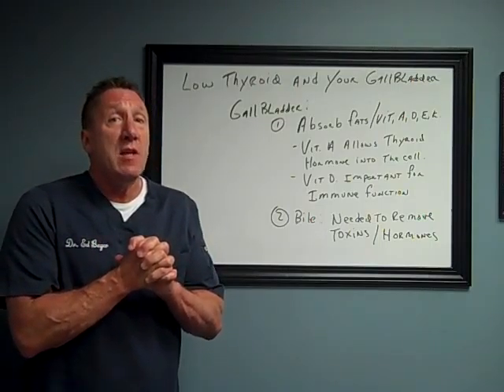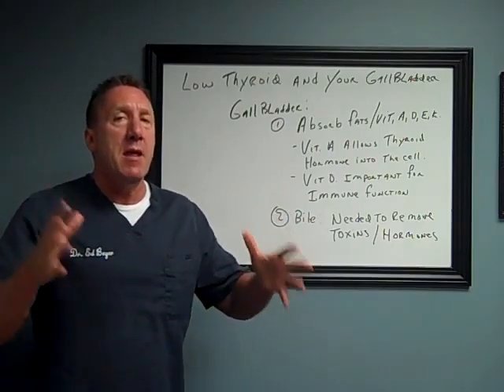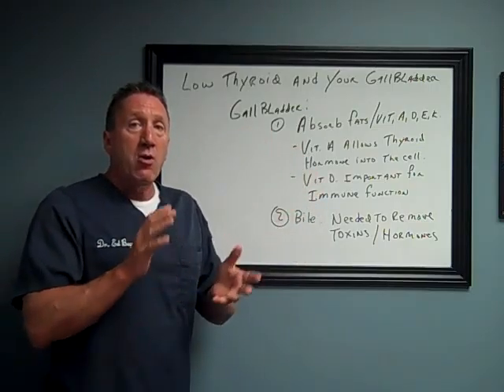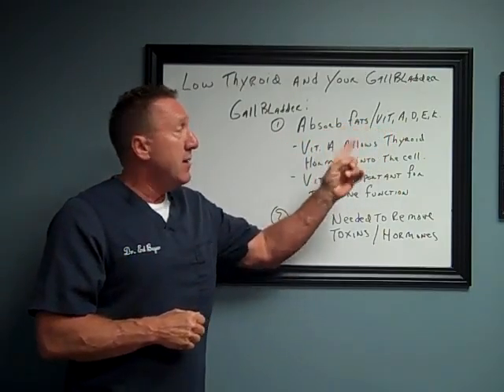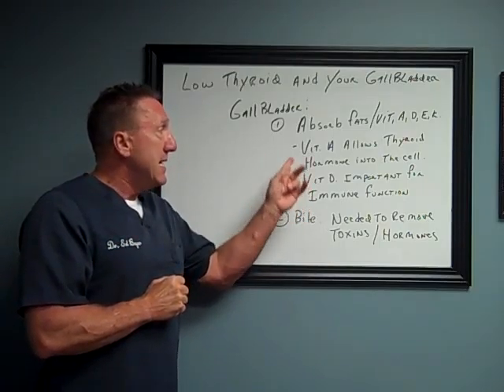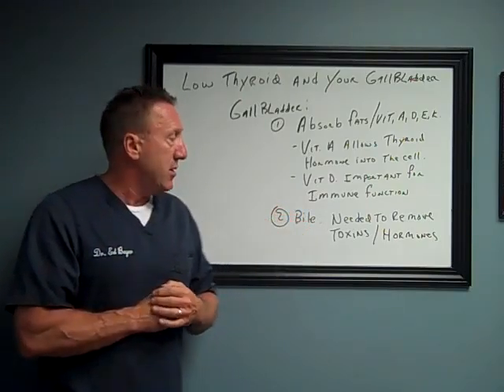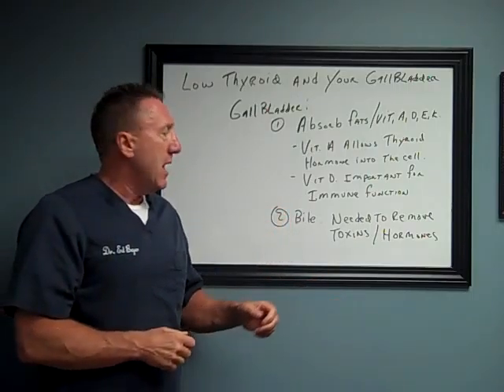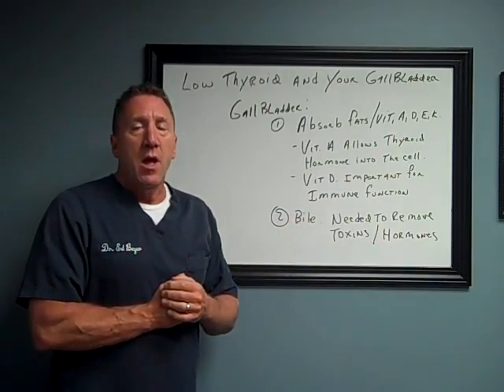Dr. Ed Beyer's Video Series: Ways Thyroid Function Is Depleted: #9 Gallbladder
Does your doctor say that your labs are normal? Are you at your wits end trying to get answers?
Watch this quick video for one of the many reasons your thyroid function has been depleted.